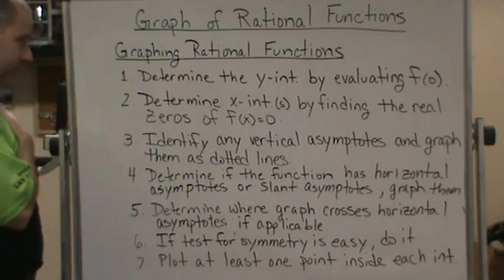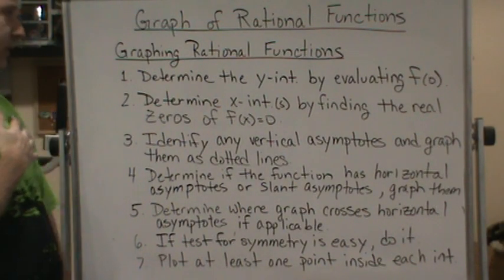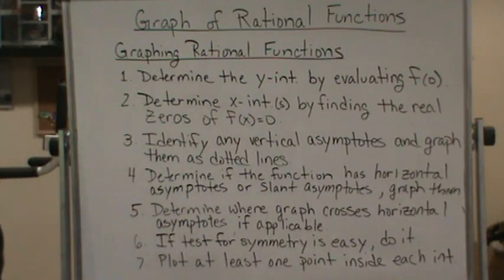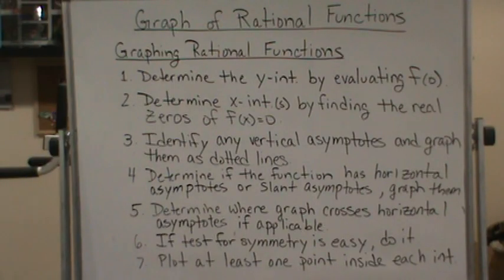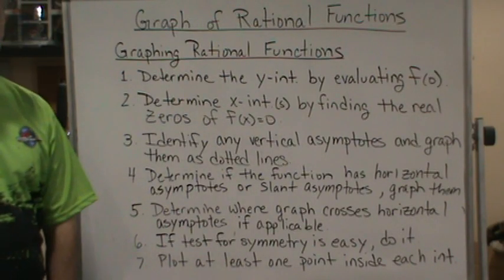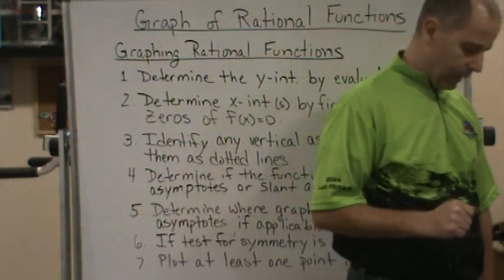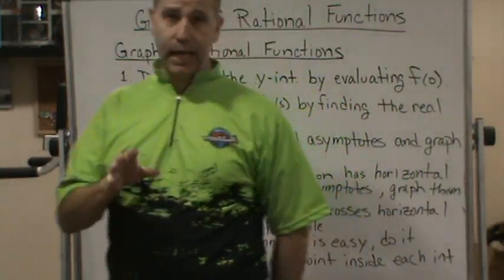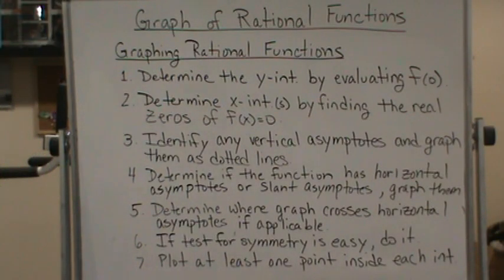MTH122 College Algebra 3 6 Graph of Rat Fun Graph Steps